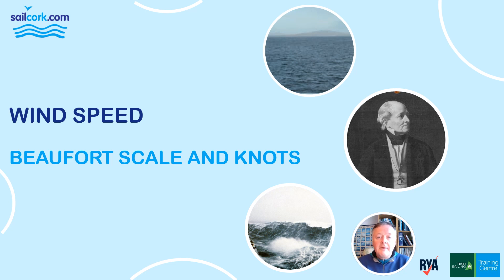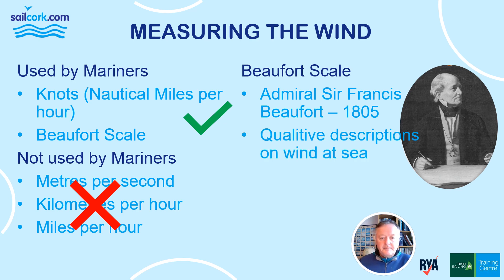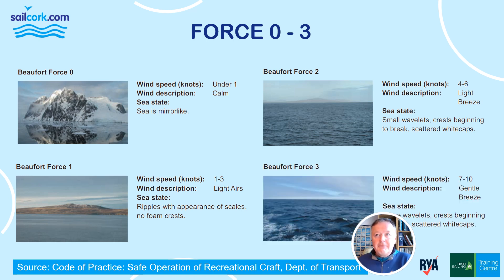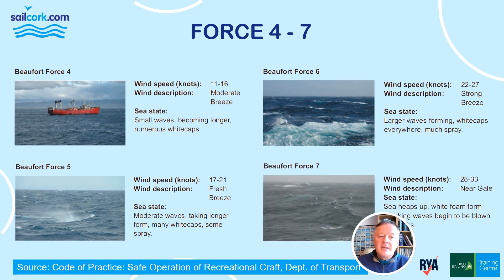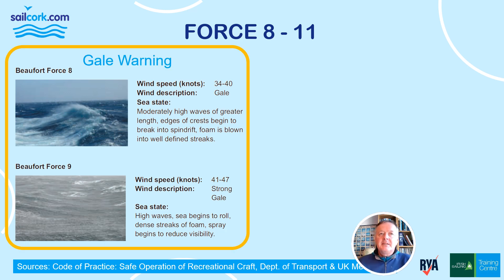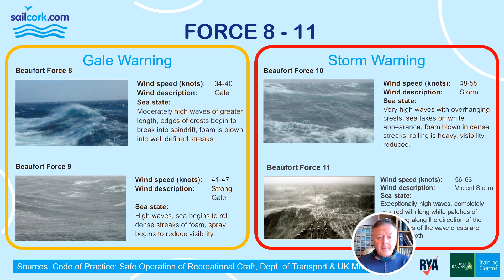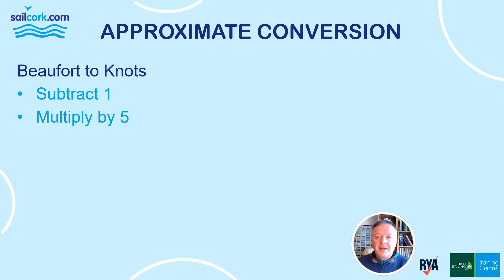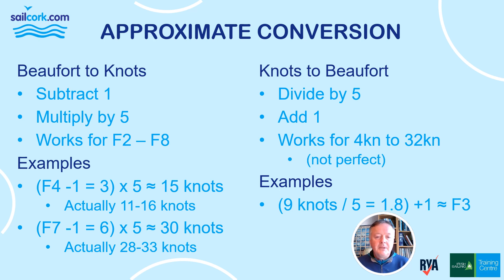Meteorology - The Beaufort Scale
A short explanation of the Beaufort Scale.

SailCork - based in Cork Harbour- provides courses in dinghy sailing, yachting, power boating and VHF as well as Sunshine Sailing holidays abroad